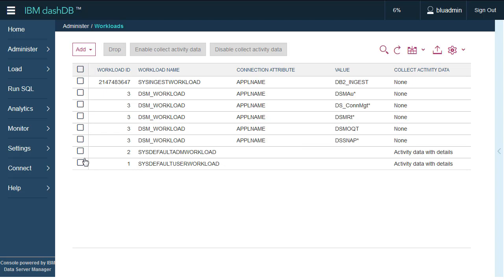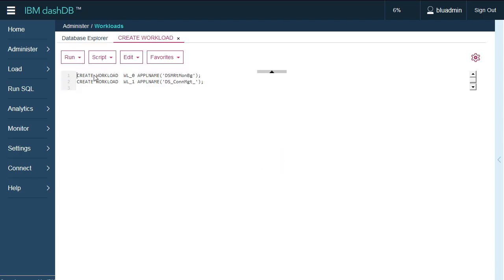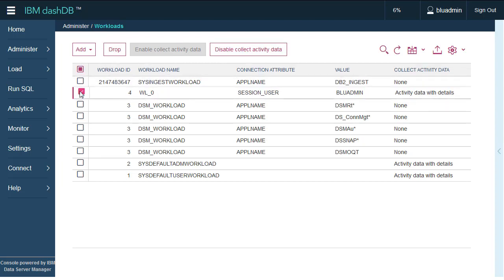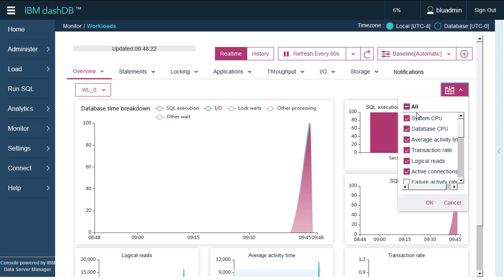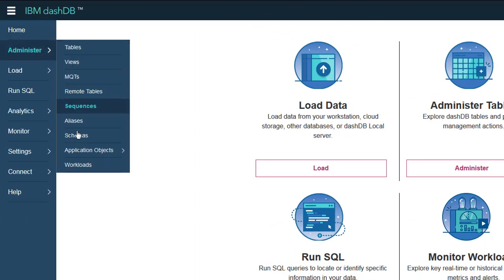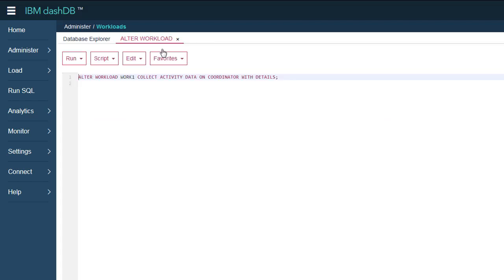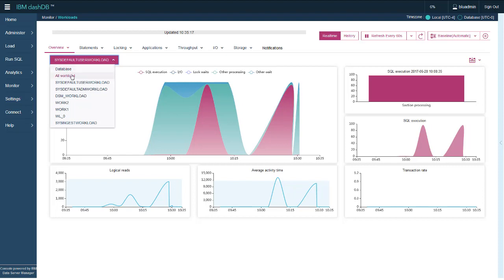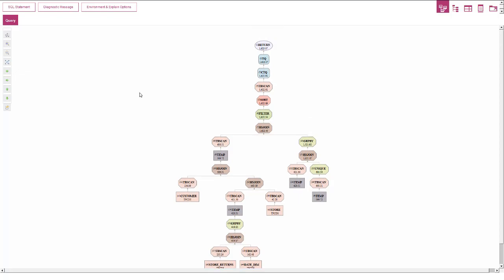Workload Monitoring in dashDB local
This video provides an overview of workload monitors in dashDB Local. Find more videos in the dashDB Learning Center